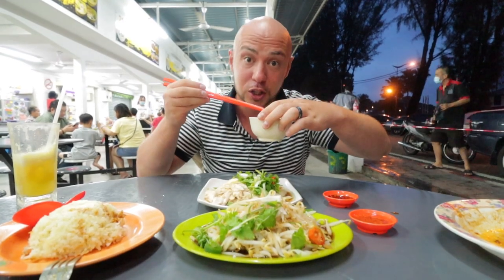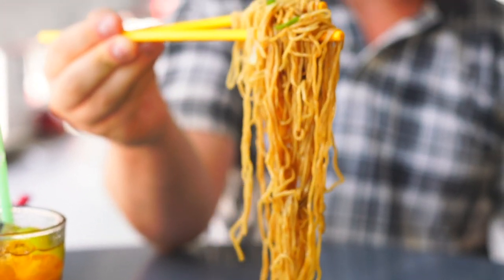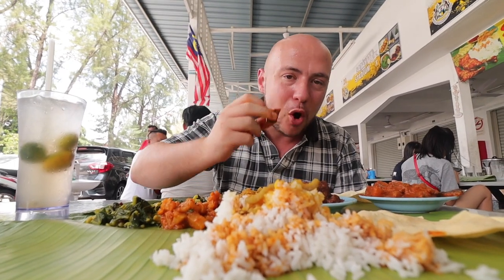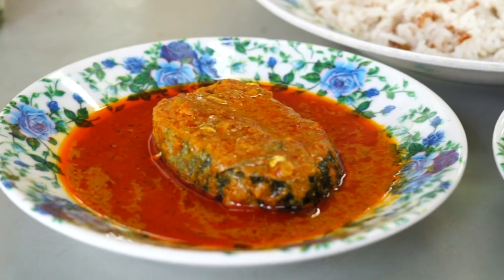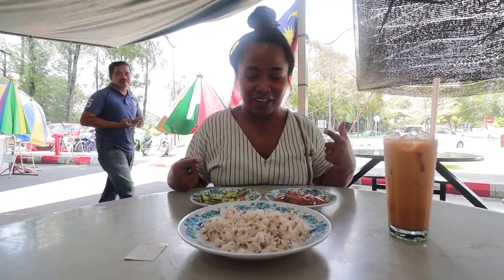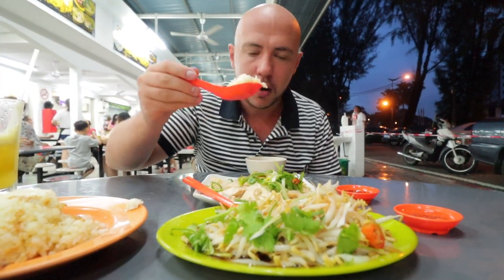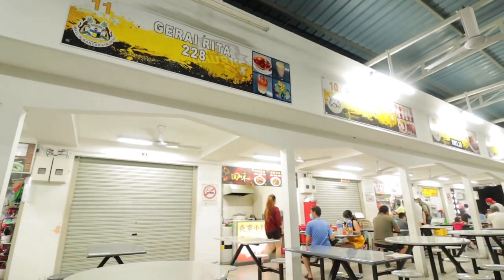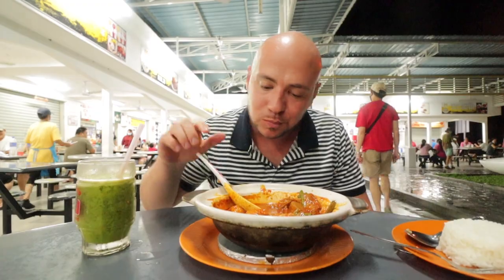EPIC Malaysian Food Hawker Center in IPOH MALAYSIA | Diverse Street Food in MALAYSIA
Malaysia food. Street food Malaysia. Malaysian food. Best Malaysian food. Malaysian street food. Malaysian food tour. Street food in Malaysia. Malaysia street food. Ipoh food tour.

Ipoh is well-known for having some of the best food in Malaysia. In this video, we take you to an epic Malaysian food hawker center just outside of the city center called Medan Selera Stadium, located in Perak Stadium in Ipoh.

This hawker center is absolutely incredible with 60+ food stalls to choose from! It truly reflects the diversity of Malaysia, ranging from Malay food to Indian food to Chinese food and much more! We will show you some of this diverse street food in Malaysia all in this one food court!

This is part 2 of our series on where to eat in Ipoh.

//MUSIC//

We ate here:

Medan Selera Stadium Perak,
Kompleks Sukan Ipoh, 31400 Ipoh, Negeri Perak, Malaysia

1.  Min Chee Wantan Mee (Stall #36) - daytime only

    Wantan Mee

2. Sri Asoka Corner (Stall #19) daytime only, Halal

    Banana Leaf Rice
    Black pepper chicken
    Mutton curry

3. Sudut Selera 59 (Stall #59) daytime only, Halal

   Nasi Dagang

4. Nasi Ayam Tauge Yoon Kee (Stall #23) nighttime only

   Ayam Tauge (Ipoh Beansprout Chicken)

5. Jason's Food and Drinks Corner  (Stall #17) evening and nighttime only

    Homemade Otak Otak

6.  Assam Kari Fish Head (Stall #10)

     Fish head curry

TIMESTAMPS:

00:00 Intro at Medan Selera Stadium (Perak Stadium Food Court)
00:42 Wantan Mee at Min Chee Wantan Mee (Stall #36)
01:56 Banana Leaf Rice at Sri Asoka Corner (Stall #19)
03:27 Nasi Dagang at Sudut Selera 59 (Stall #59)
05:32 Ipoh Beansprout Chicken at Nasi Ayam Tauge Yoon Kee (Stall #23)
07:20 Otak Otak at Jason's Food and Drinks Corner (Stall #17)
09:00 Fish Head Curry at Assam Kari Fish Head (Stall #10)